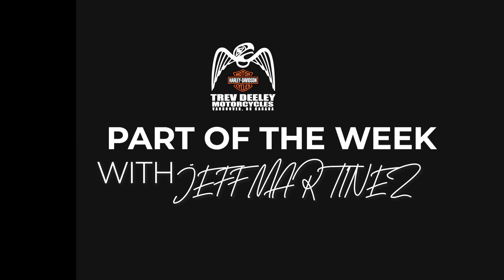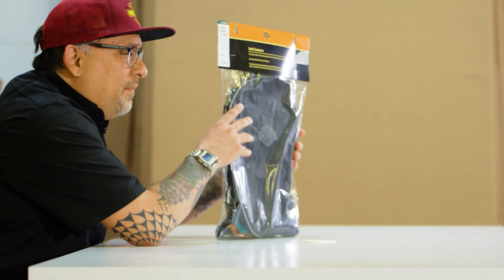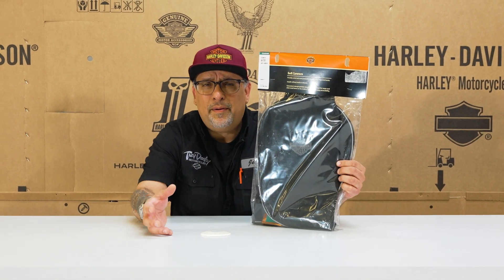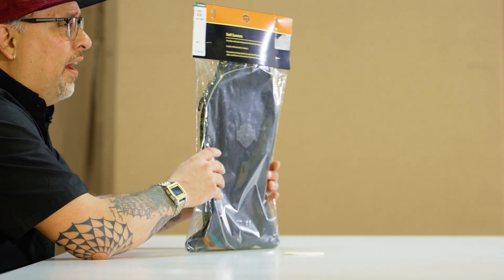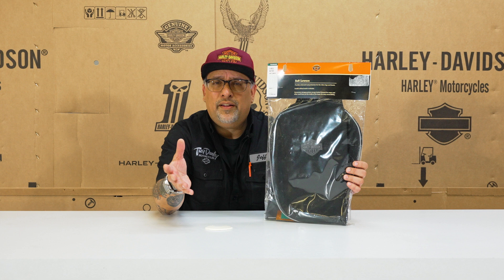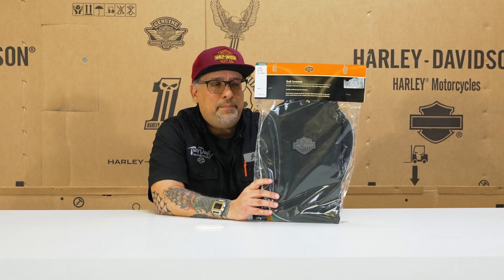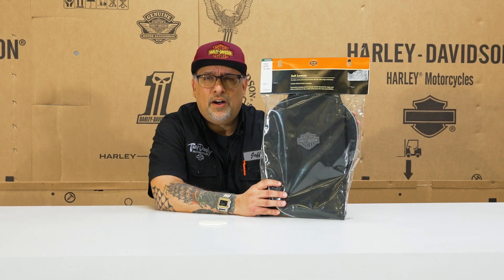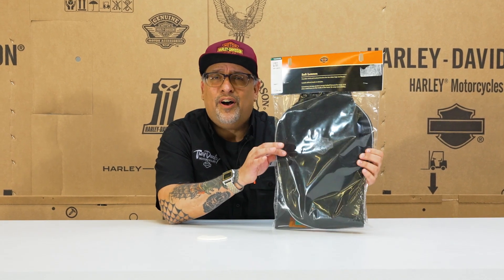Soft Lowers For Harley-Davidson | Trev Deeley Motorcycles Part Of The Week 05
DESCRIPTION
Provides wind and mud protection for the rider's legs and boots.
• Minimizes cold updrafts
• Custom shaped to hug the engine guard to minimize flapping
• Clips in place for speedy installation
• Two-way zippered outer edge accommodates guard-mounted highway pegs in almost any position
• Reflective piping provides added visibility
• Zippered pockets provide additional storage for maps or other small items